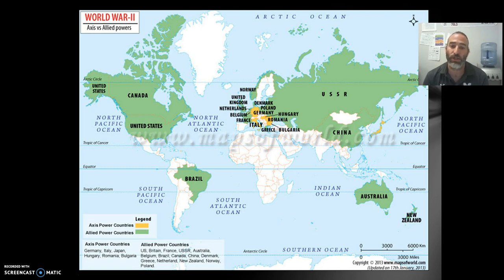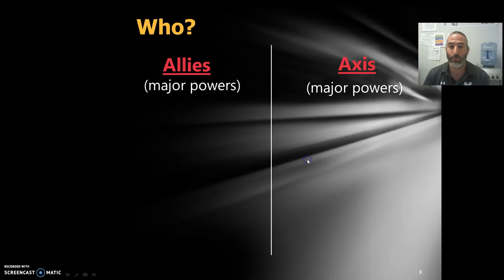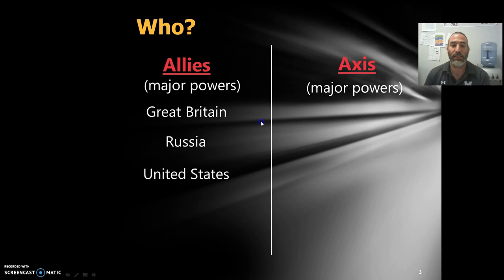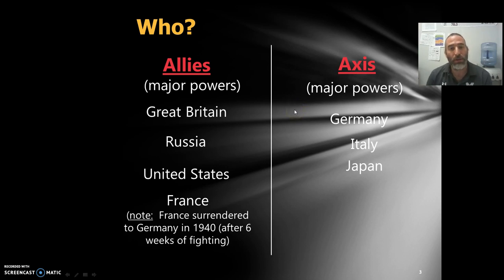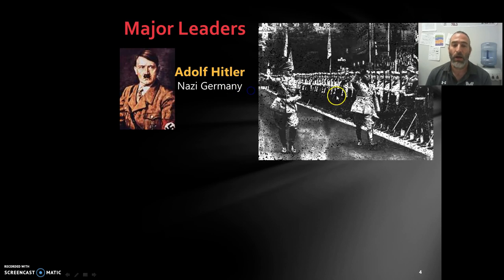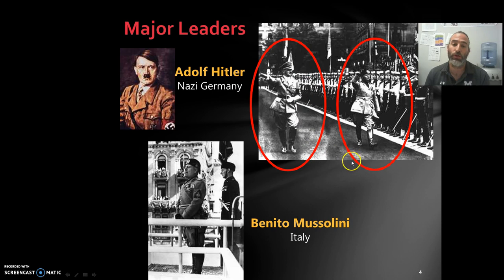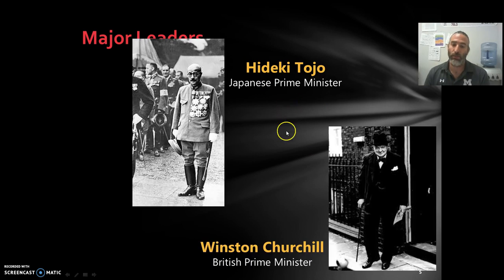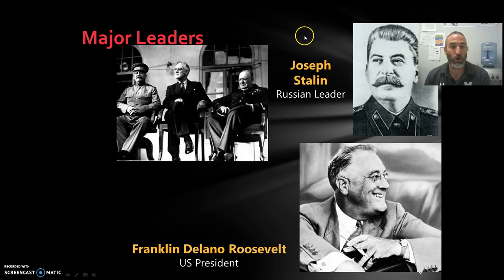Whose who of WWII